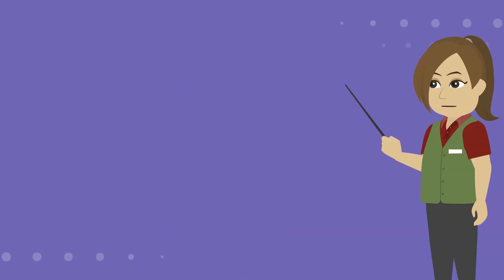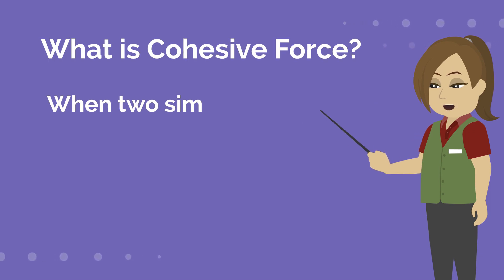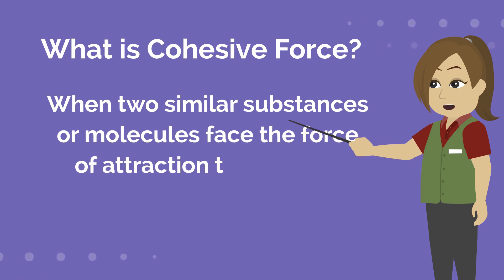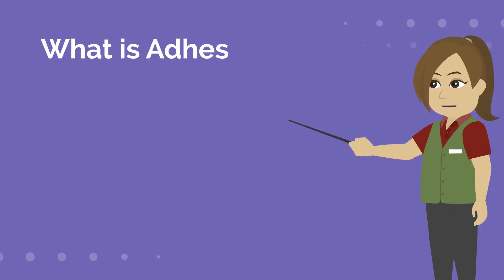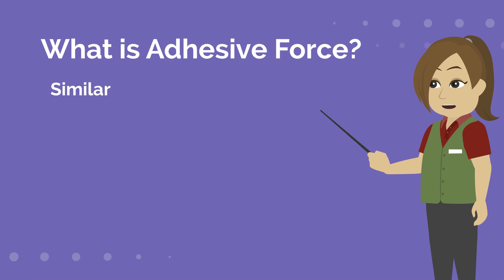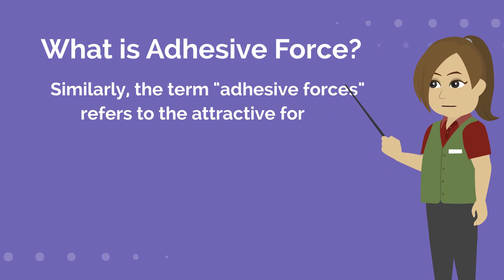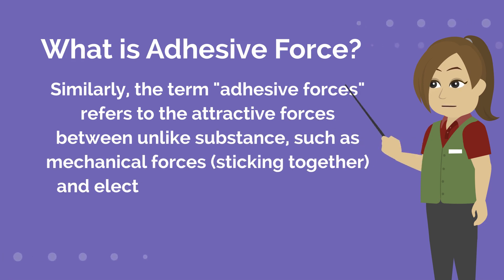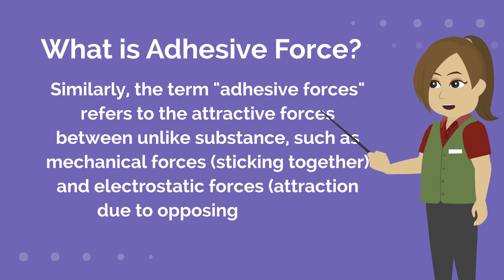Cohesive and Adhesive Forces | PCB Dictionary | Physics Definitions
Simple Definitions of Cohesive and Adhesive Forces.